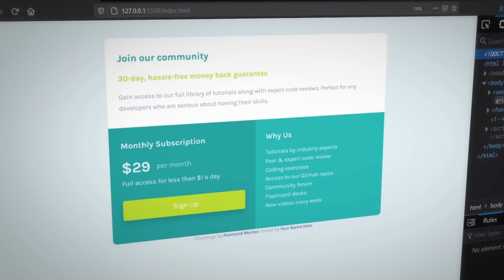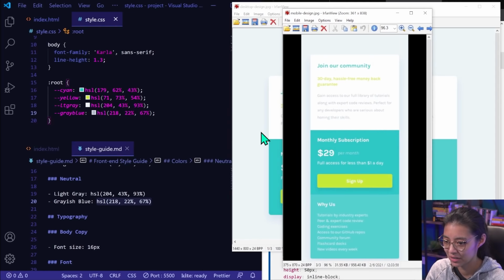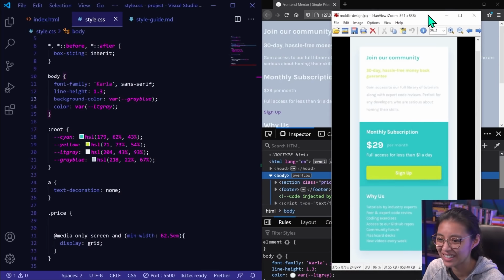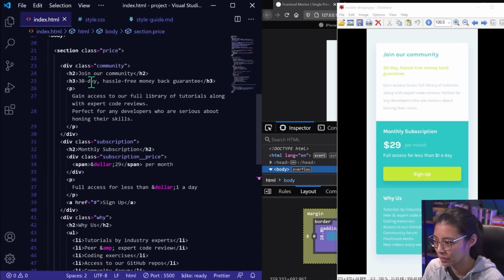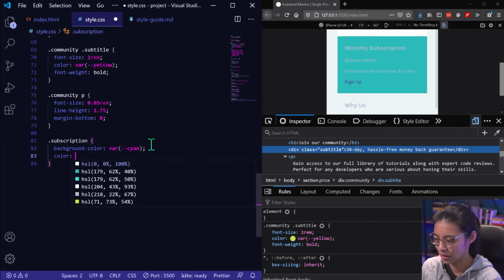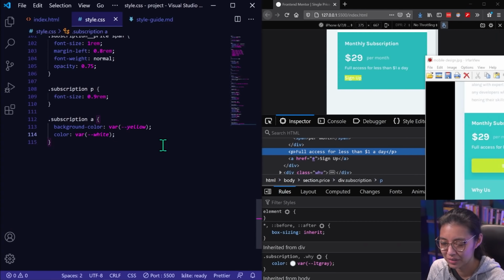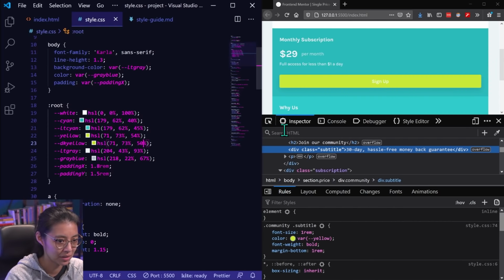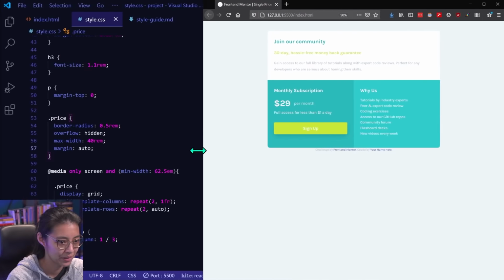Building a pricing block with HTML & PuRe CSS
In this video I'll be live coding a responsive pricing block from Frontend Mentor, using HTML and pure CSS 😁

0:00 - Intro
0:11 - Thanks to Kite for sponsoring the video!
0:56 - Setting up the code files
2:12 - Starting to add global styles
10:44 - Start adding HTML markup and some styles
18:00 - Styling the Community block
37:04 - Styling the Subscription block
49:54 - Styling the Why Us block
55:11 - Adding a hover state to the button
59:55 - Using CSS grid for desktop layout
1:05:56 - Thanks to my GitHub sponsors!! ✨